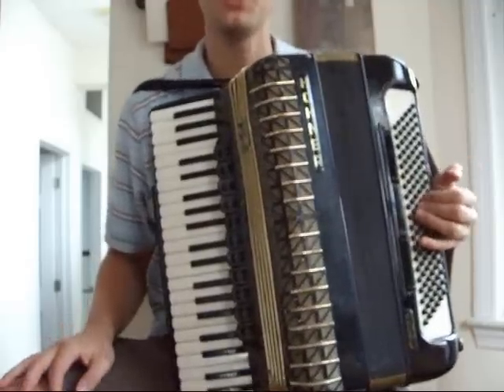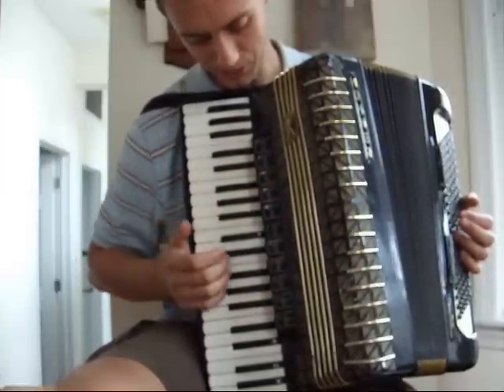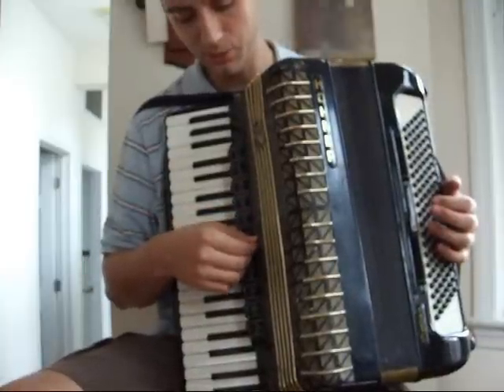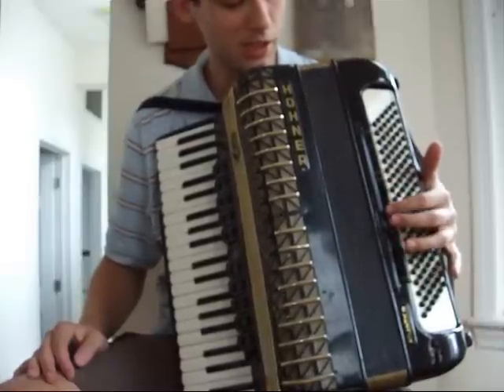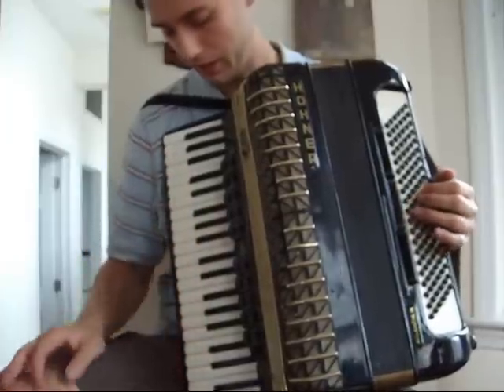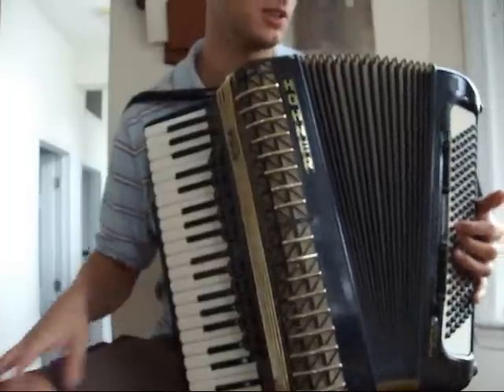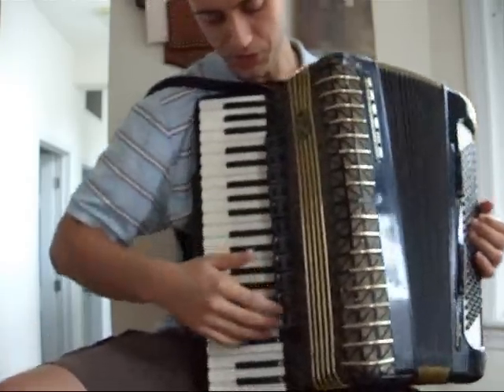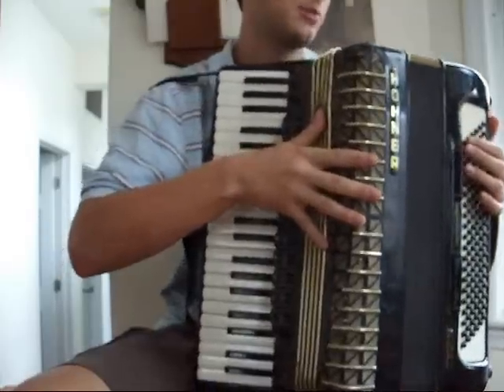253 Black Hohner Atlantic IV Deluxe LMMH 120 Ebay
DETAILS:
Black Hohner Atlantic IV Deluxe
Piano Accordion 19" 41/120 Wt. 23 lbs
Reeds 4/5 LMMH
Big loud and versatile!
Includes Straps and Case
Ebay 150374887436